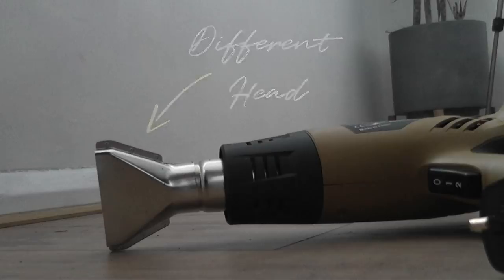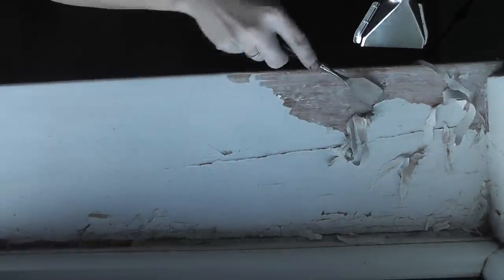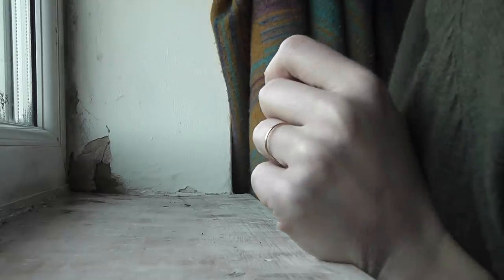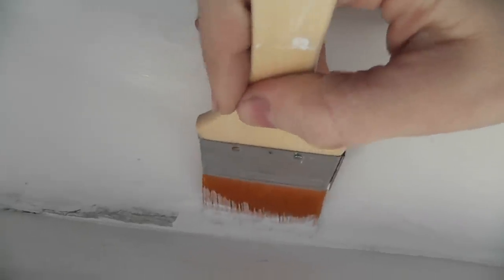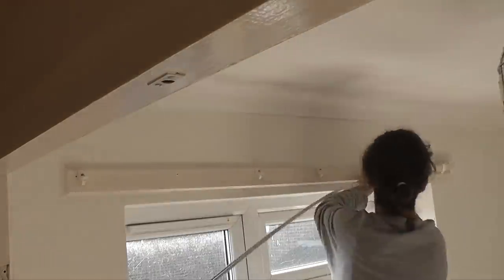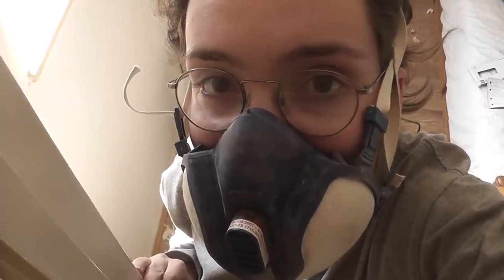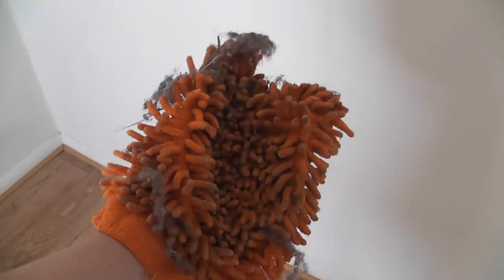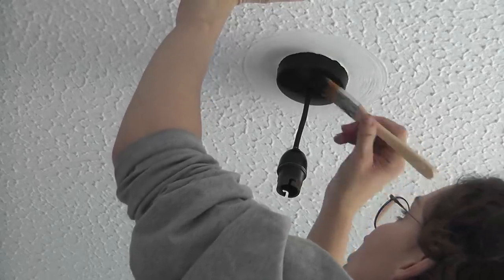Fixing My Mouldy, Ugly, Cracked Bedroom Window - Before and After